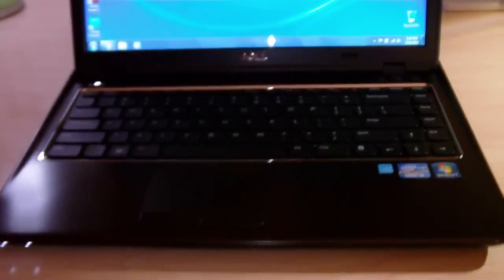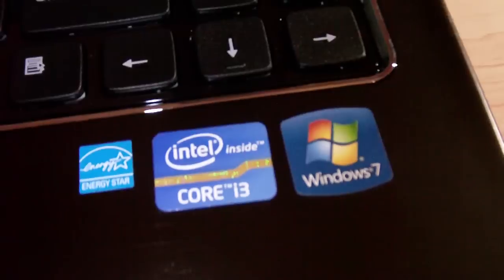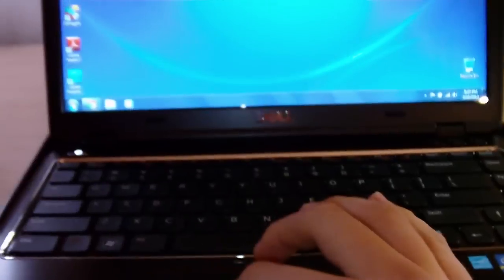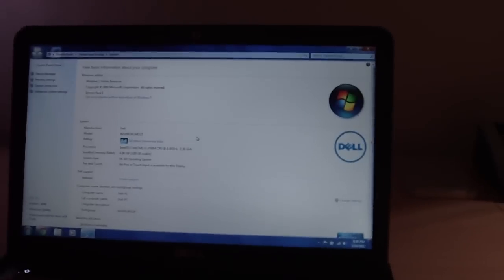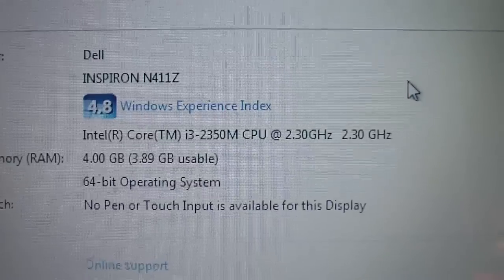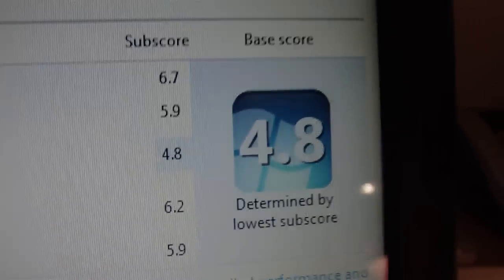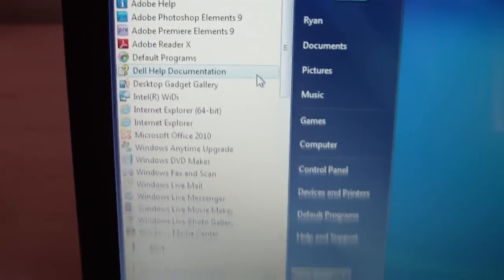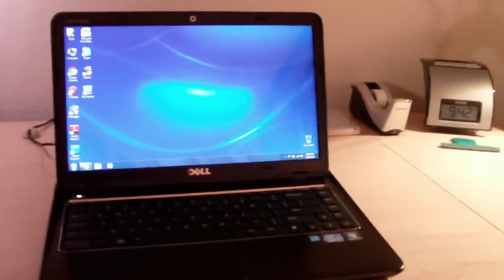First Look: Dell Inspiron 14z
Here's a quick video of my new laptop, all booted up and ready to go.